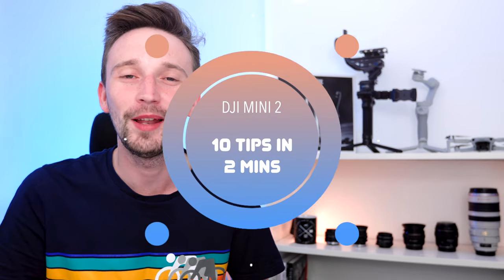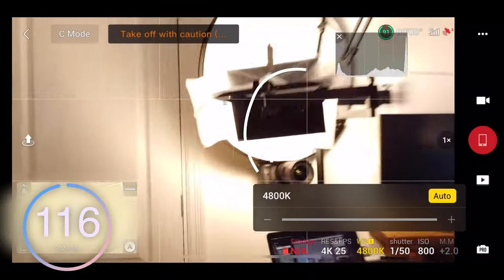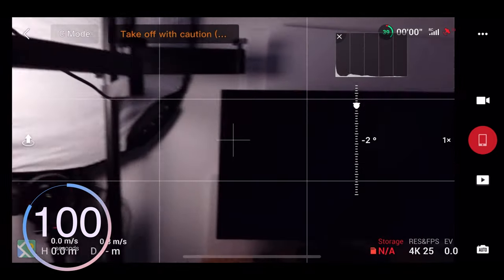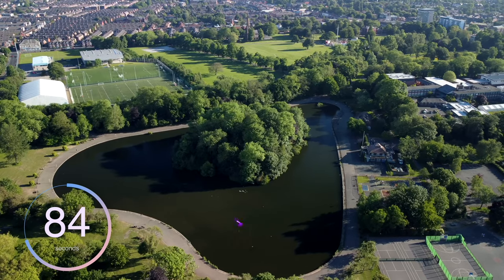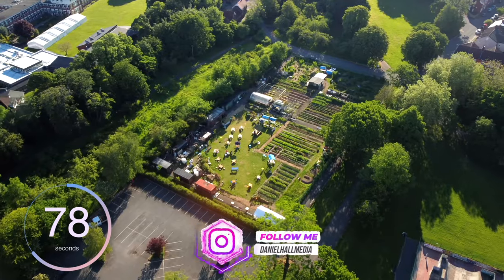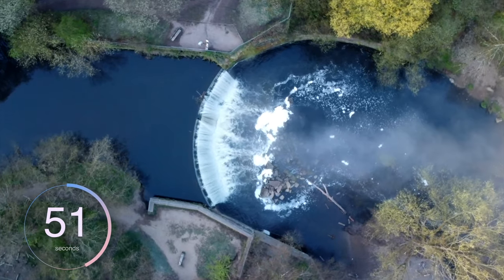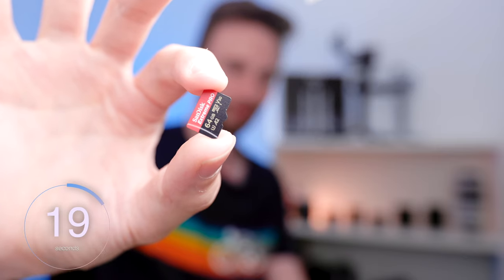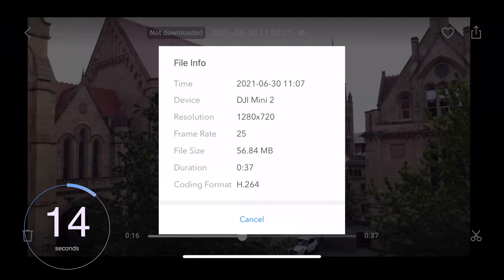DJI Mini 2 Videography - 10 Awesome tips in 2 minutes for great videos!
Hey guys! Today we have a quick look at 10 tips and techniques in 2 minutes to help you get better videos on your DJI mini 2. Make sure to check my other videos for full breakdowns on these tips and techniques!

💻 Adobe Creative Cloud

Chapters -

00:00 - Intro
00:19 - Tip 1
00:32 - Tip 2
00:52 - Tip 3
01:06 - Tip 4
01:20 - Tip 5
01:30 - Tip 6
01:42 - Tip 7
01:50 - Tip 8
01:56 - Tip 9
02:05 - Tip 10
Be yourself! - 02:19
02:037 - Outro